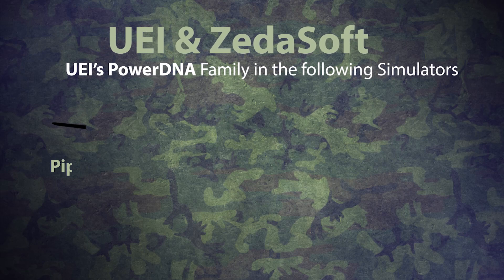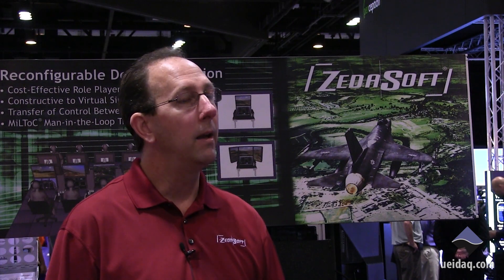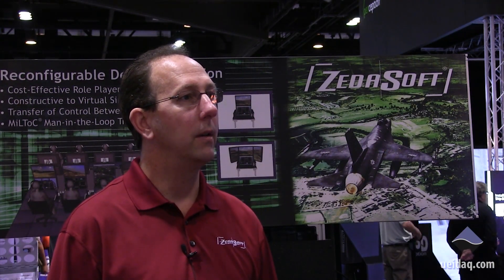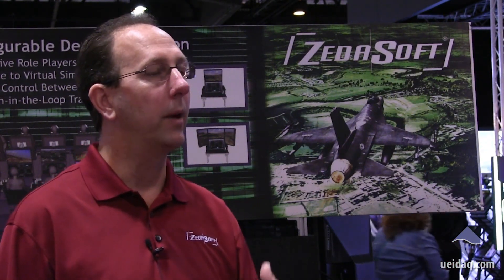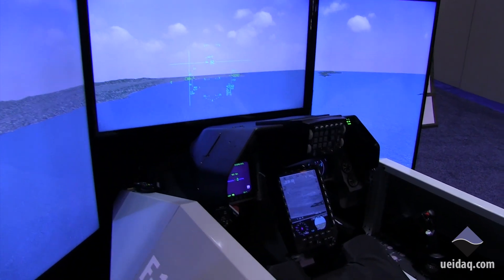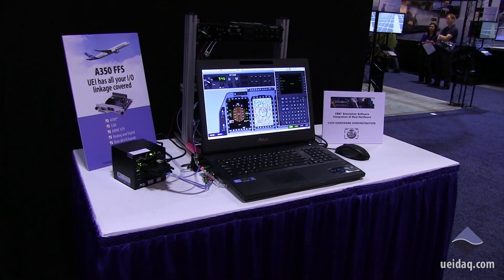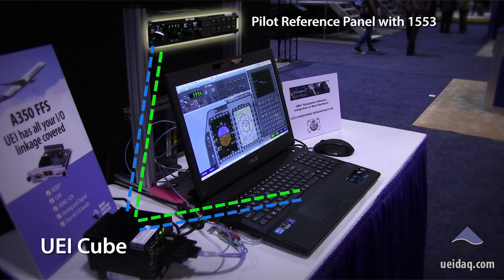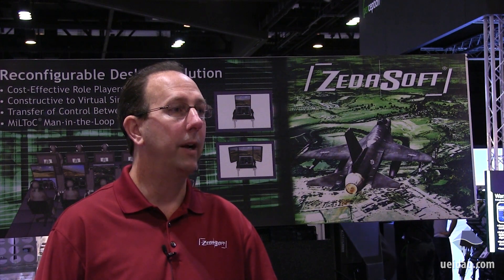UEI & ZedaSoft: UEI's PowerDNA Cube seamlessly integrated in C130, F16, Apache Simulators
United Electronic Industries customer success story from ZedaSoft, Inc. President, GW Estep, on how UEI's PowerDNA Cube was instrumental in running their C130 aircraft, F16 Fighter aircraft, Piper Malibu aircraft, and Apache Helicopter simulators. UEI’s PowerDNA Cube was quickly and seamlessly integrated with real and and simulated aircraft hardware.